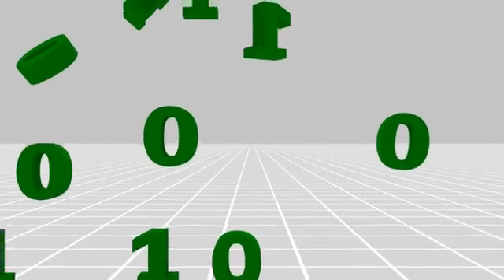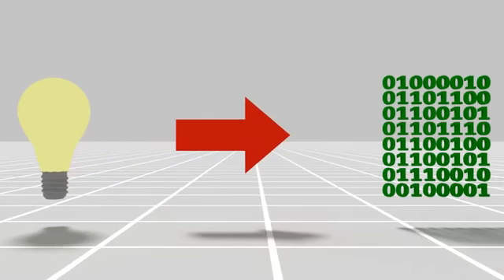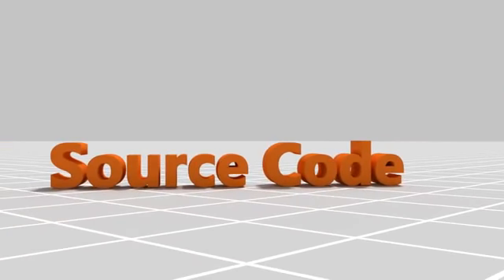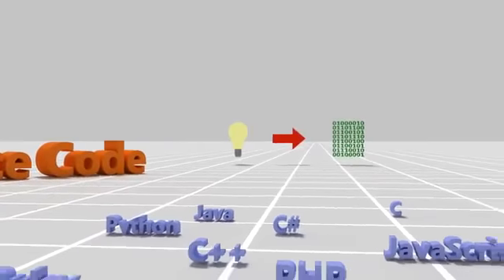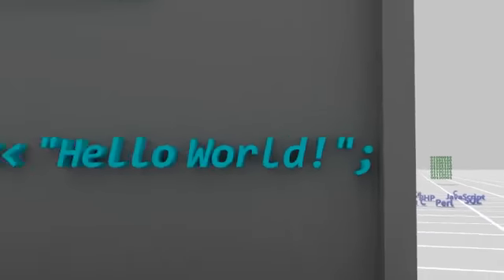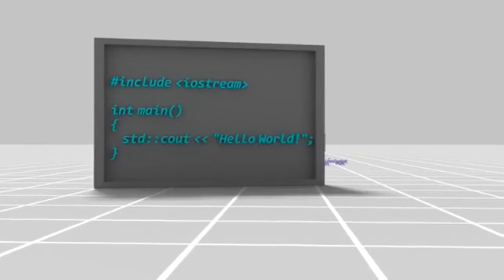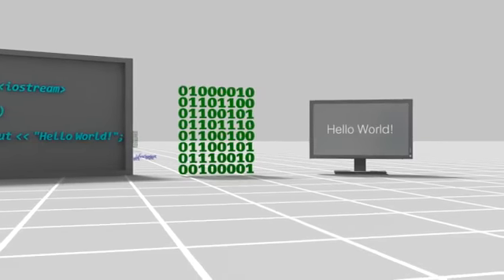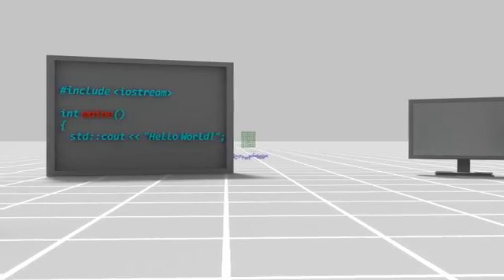How_Software_is_Made